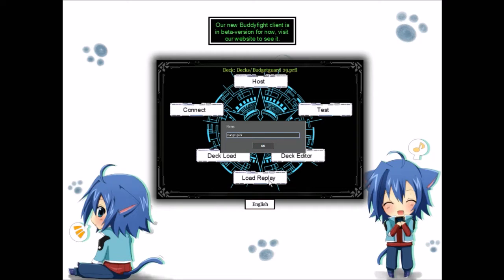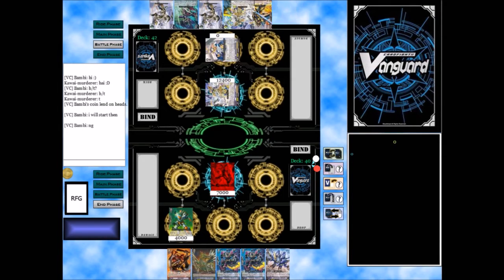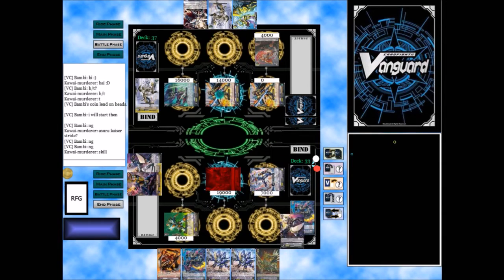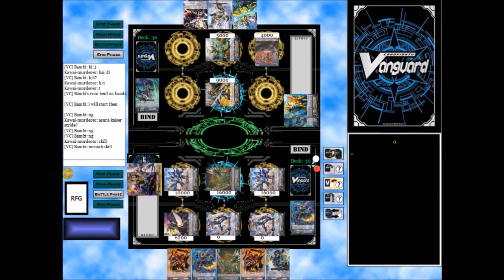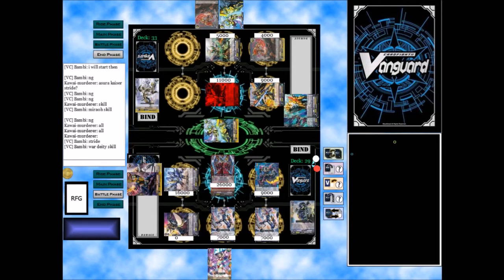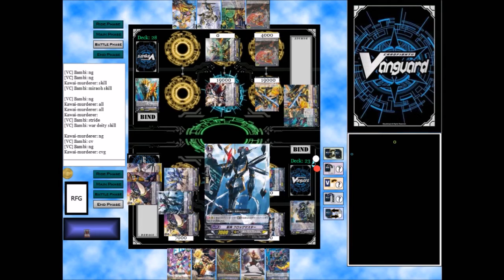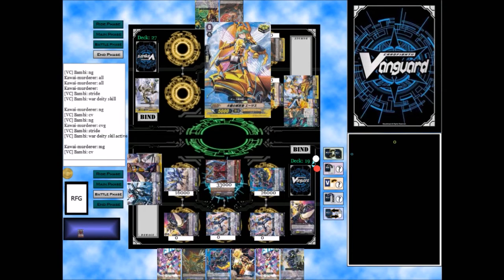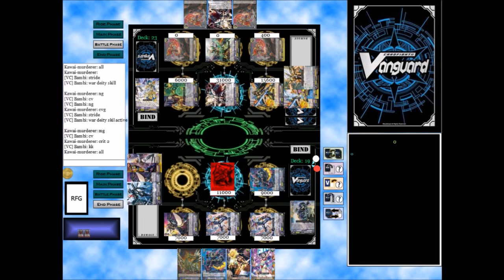Budgetguard Match: Asura Kaiser vs. Gold Paladin!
What's up, Cardfighters! Vanguard Central here bringing you a match with Asura Kaiser Vs. a Gold Paladin fight. The 29th in the weekly budget deck series on the blog please check out the article if you want to learn more about the deck!